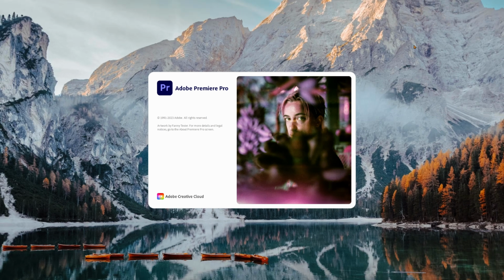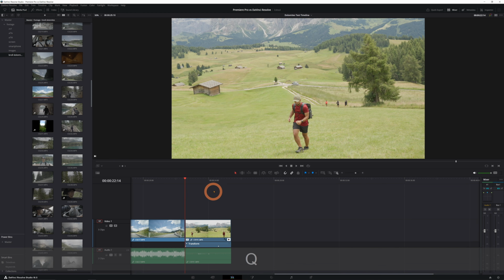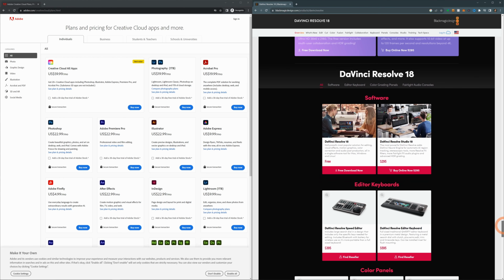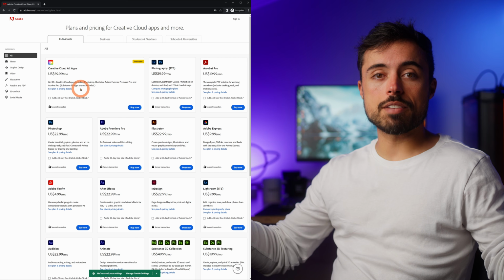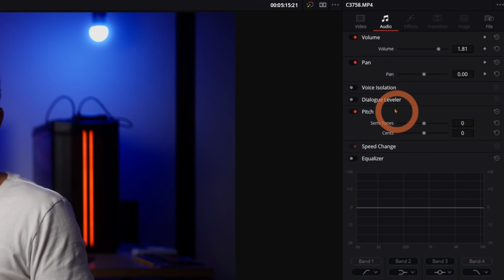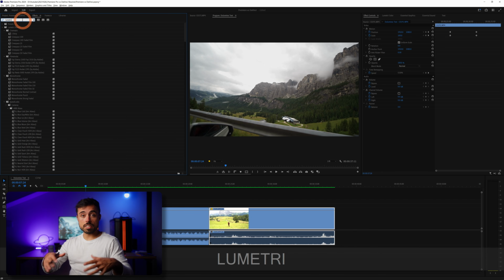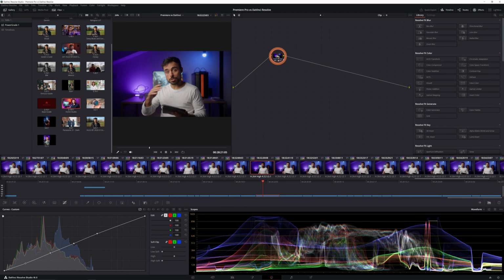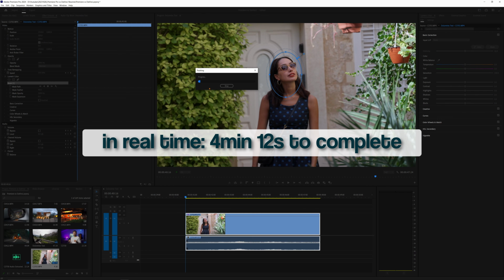DaVinci Resolve vs Premiere Pro For Beginners - REAL Reasons to Switch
📜 Are you torn between DaVinci Resolve and Premiere Pro? In this Premiere Pro vs DaVinci Resolve video, we'll dive deep into the daily life of an editor using both industry-standard editing softwares. Whether you're a filmmaker, vlogger, or content creator, I'll help you make an informed choice based on my experience working with Premiere Pro for 3 years, and now with DaVinci Resolve for another 3 years.

👨🏾‍🎓 FREE Video editing course? YES, please! My Skillshare Classes + 1 MONTH Premium FREE

📸 PHOTO + VIDEO SETUP:
My main cameras
My favourite lenses
My everyday pocket cameras
Best filters

🎥 AUDIO + LIGHTING:
Lighting kit

🧰 ACCESSORIES:
Camera bag
Editing monitor

🛒 SEE EVERYTHING I USE:
Full storefront

🎥 Where I get all my music and SFX

⌚ Video Timecodes
0:00 Intro
0:57 Overall Speed and Flow
1:09 Importing files
1:27 Scrubbing
1:44 Keyframing
2:14 Media Not Found
2:25 Timeline Edits
2:48 Price and Features
3:19 Why I use DR Studio
3:51 Free DaVinci Studio?
4:34 DaVinci Equals 4 Adobe Softwares
5:09 Simple Edit on Both
5:18 Audition vs Fairlight
5:53 Fusion vs After Effects
6:36 Is it Crash Free
7:25 Lumetri vs Color Page
7:56 DaVinci Included Effects
9:32 Tracking DR vs PP
9:56 Conclusion